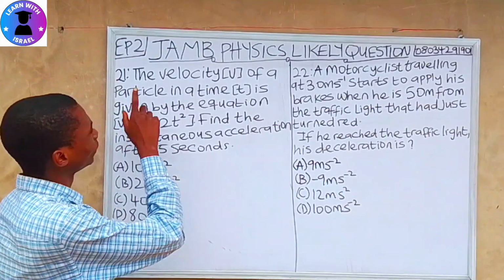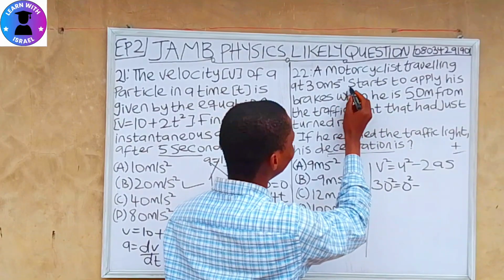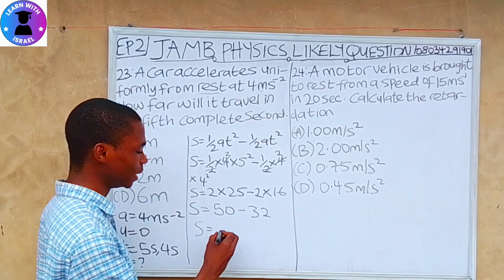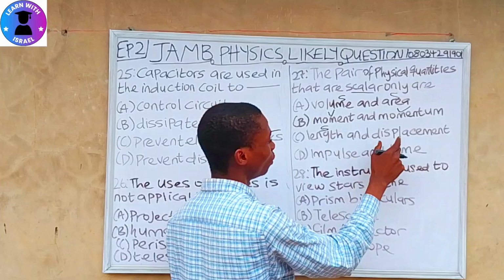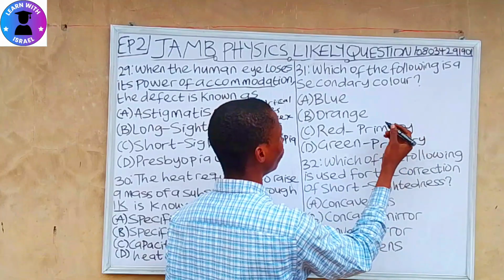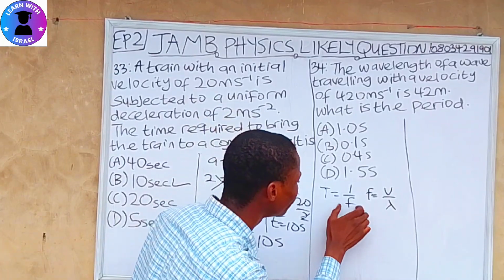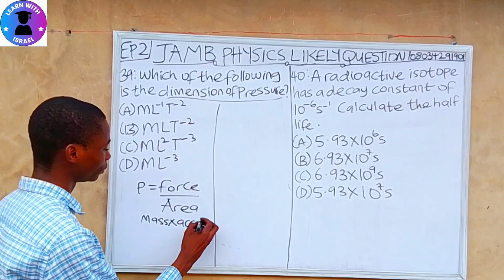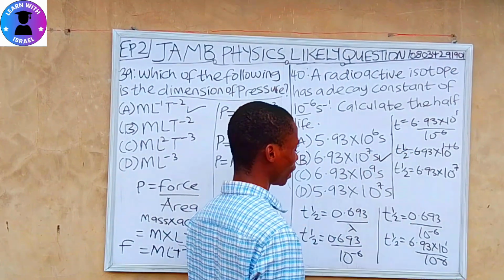JAMB 2026 Physics Likely Questions & Practice Solutions | EP 2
Welcome to JAMB 2027 Physics Episode 2🎯
In this lesson, we break down key physics concepts and likely questions you must understand to smash your UTME!

Whether you’re aiming for 300+ or just need clarity, this video will guide you with explanations, tips, and JAMB-based practice questions.
Don’t skip this

📚 Watch, learn, practice & pass!